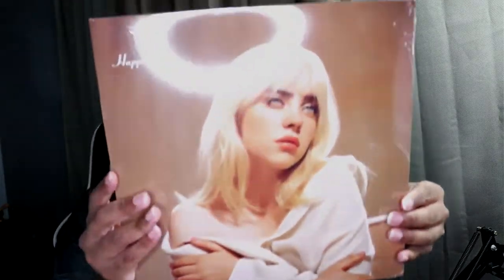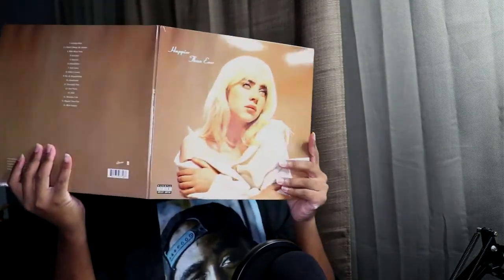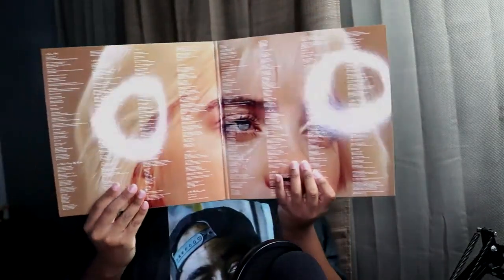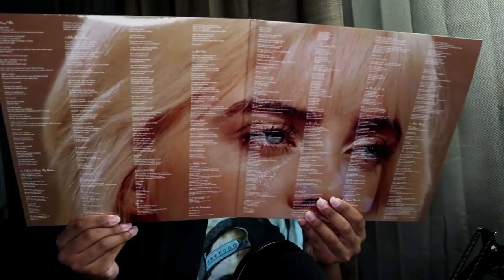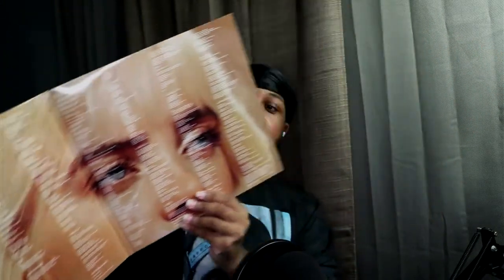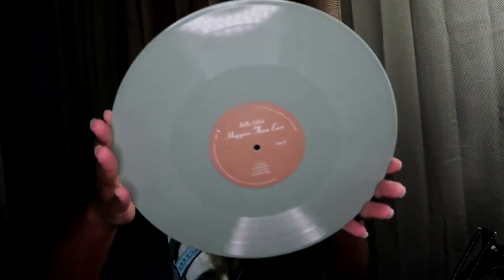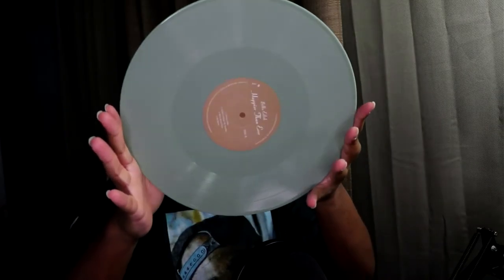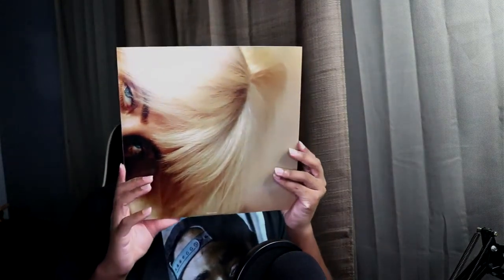UNBOXING Billie Eilish - Happier Than Ever [Sage Green 2 LP] [Amazon]